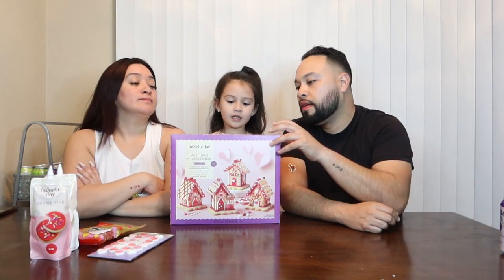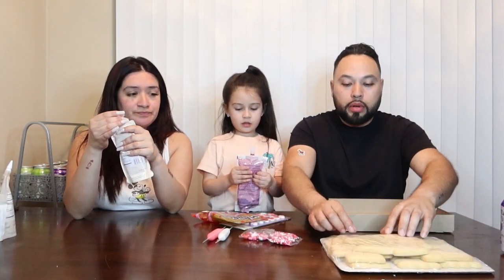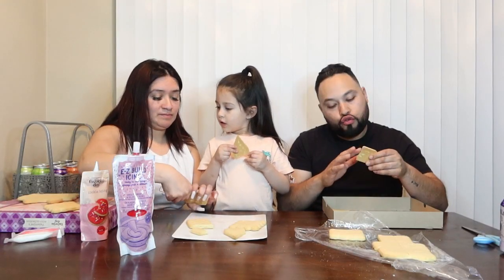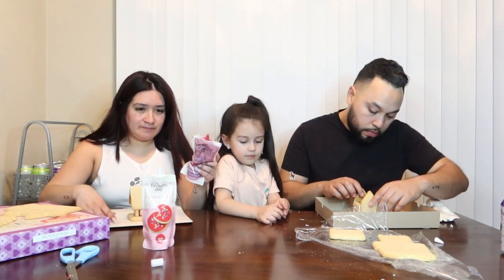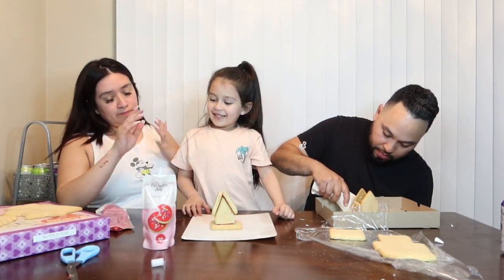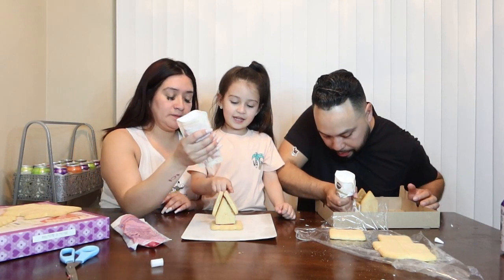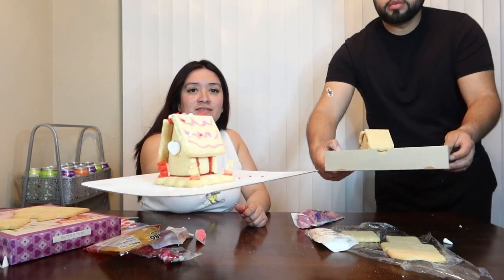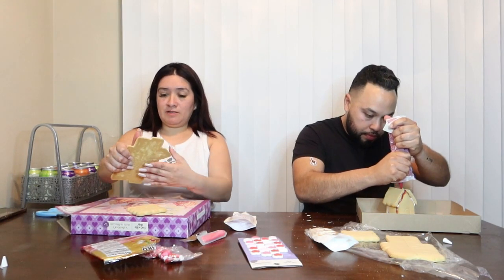Valentine Cookie Houses